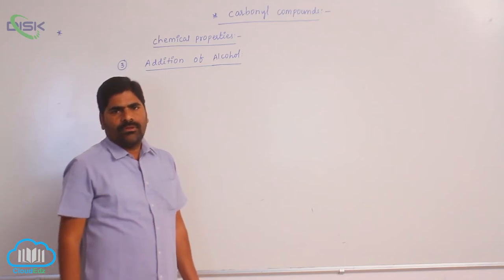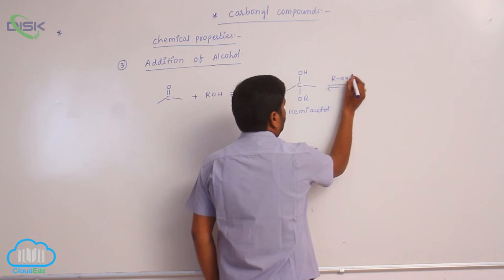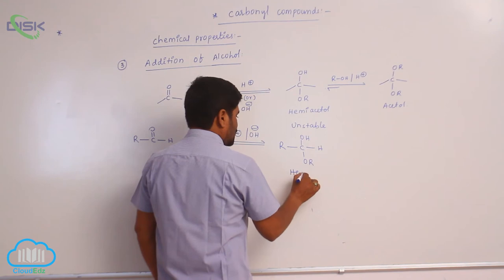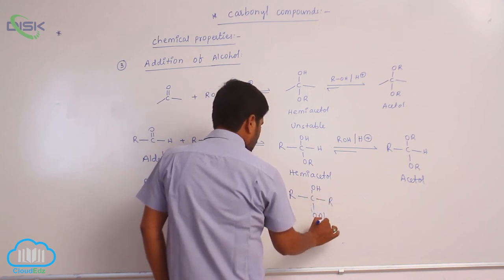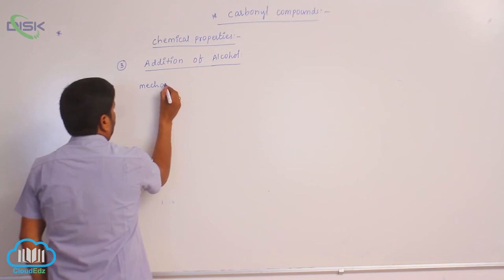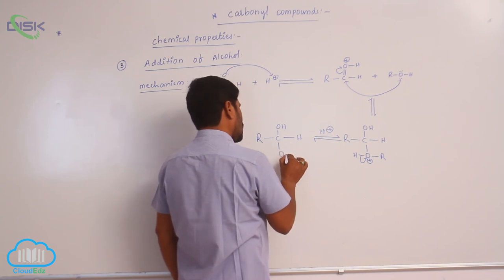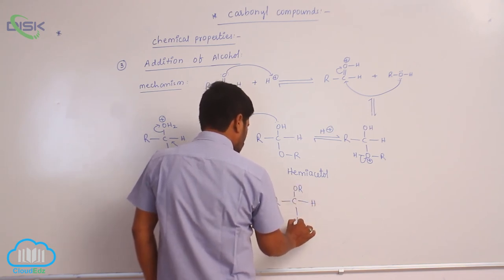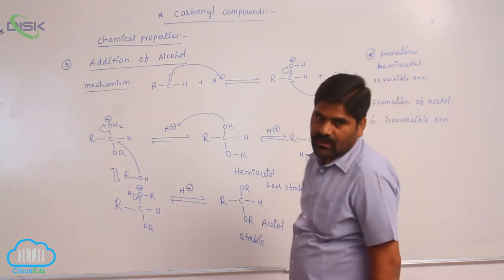Chemical Reactions (ALDEHYDES & KETONES) || Chem. prop. of Carbonyl Compounds 4 || Disk Telangana